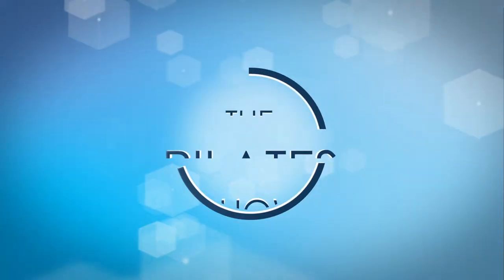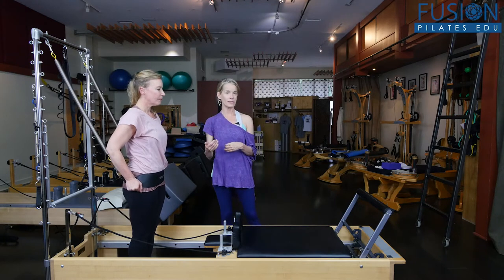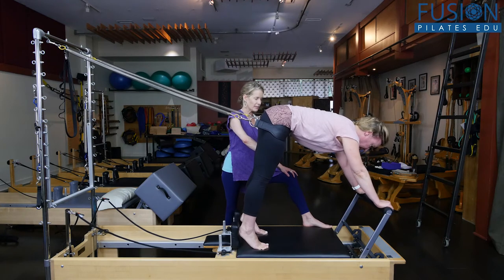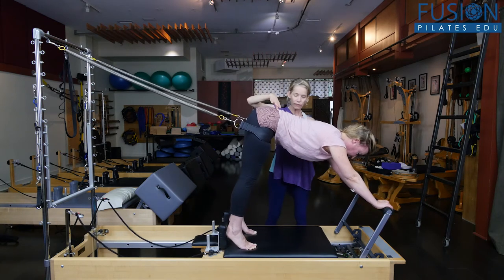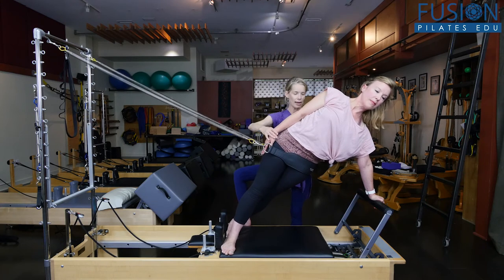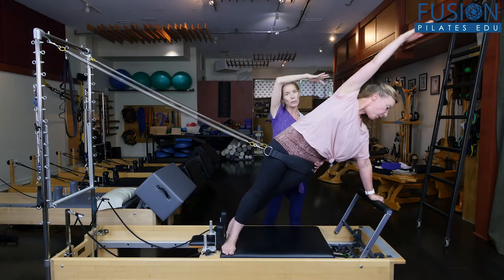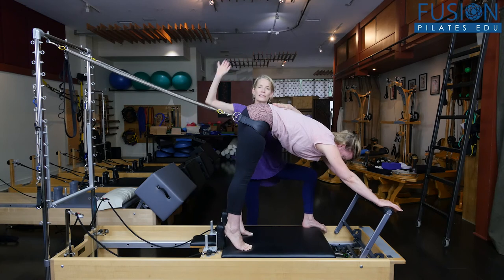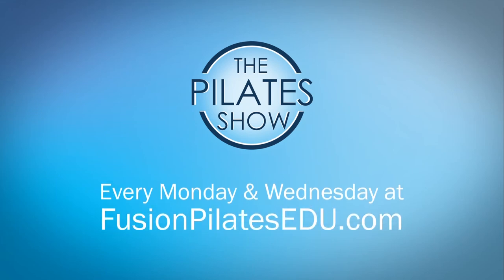Side Body Work on the Reformer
Use the springs and sling to create support for Reformer side body exercises.